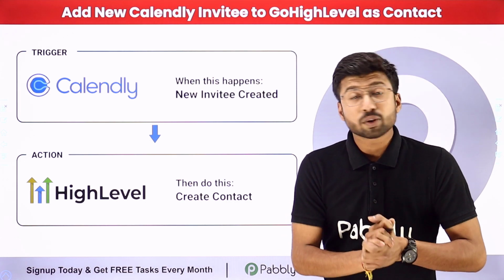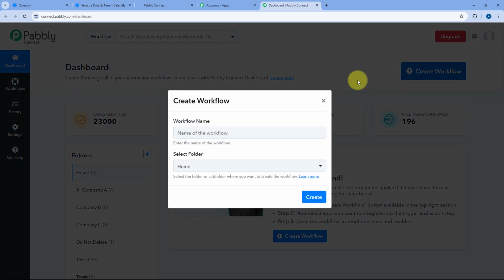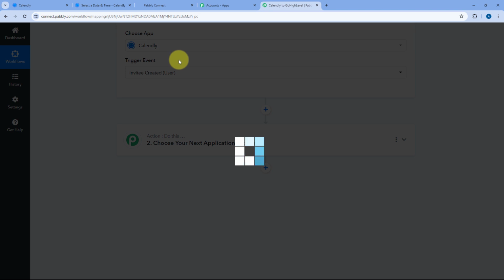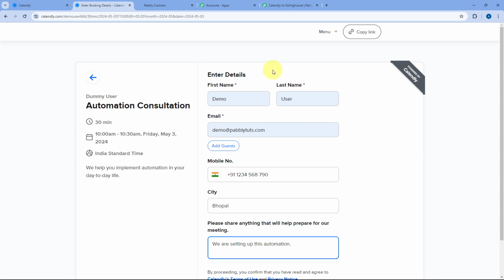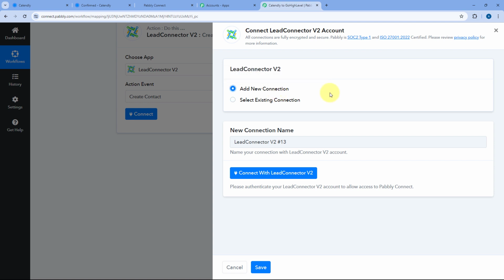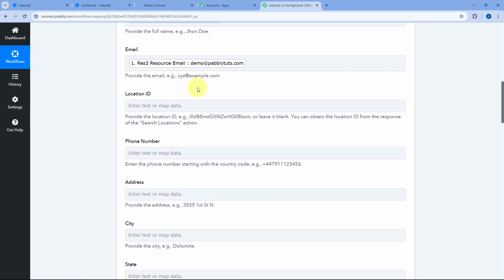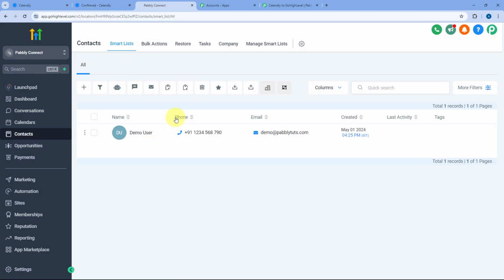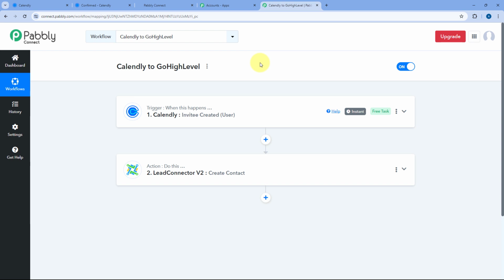How to Add New Calendly Invitee to GoHighLevel as Contact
In this tutorial, you'll learn how to seamlessly add new Calendly invitees to GoHighLevel as contacts, enhancing your contact management workflow. Calendly is a popular scheduling tool, while GoHighLevel is a comprehensive marketing and CRM platform. By integrating these tools, you can automatically capture contact information from Calendly invitees and add them to GoHighLevel, ensuring that your CRM is always up-to-date with the latest leads and prospects. Follow along as we guide you through the step-by-step process of setting up this integration, empowering you to streamline your contact management and follow-up processes.

1. Automation: Pabbly Connect offers automation capabilities that can help you automate mundane and repetitive tasks. This allows you to save time, money and resources.

2. Integration: Pabbly Connect provides a wide range of integrations so that you can connect different web services with each other. This helps you to create smarter workflow processes and make your business more efficient.

3. Security: Pabbly Connect takes security seriously and provides an industry-standard security system to protect your data and applications.

4. Scalability: Pabbly Connect is highly scalable and allows you to easily add new applications and services to your workflow.

 5. Cost-effective: Pabbly Connect is cost-effective and provides plans for different business sizes.